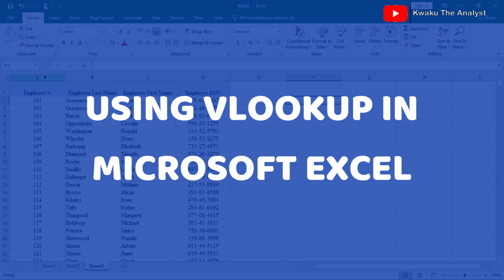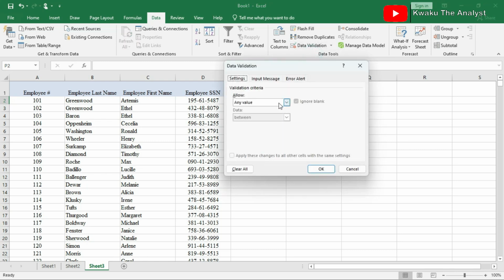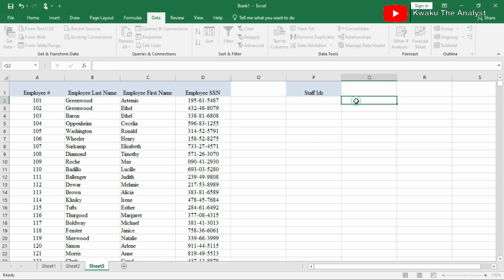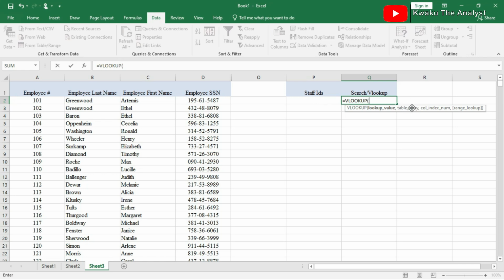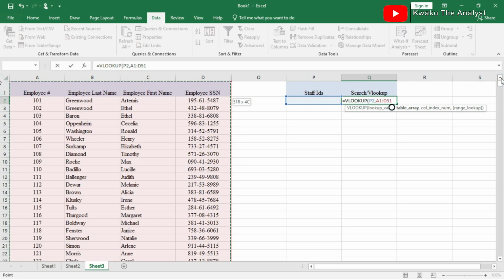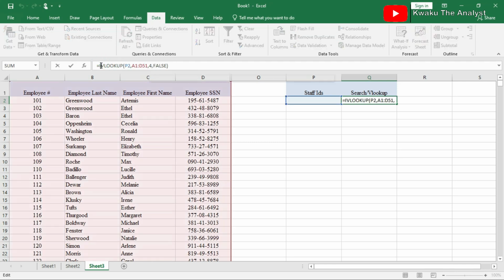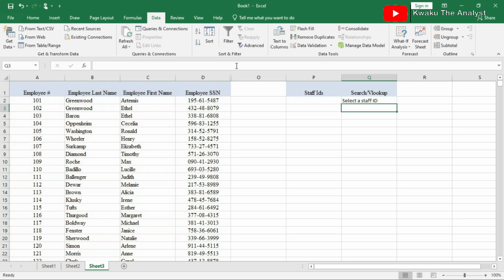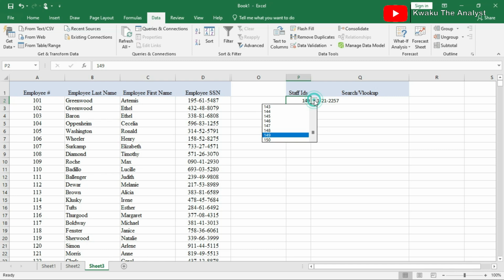How to use VLOOKUP in Excel like a Pro as a Beginner